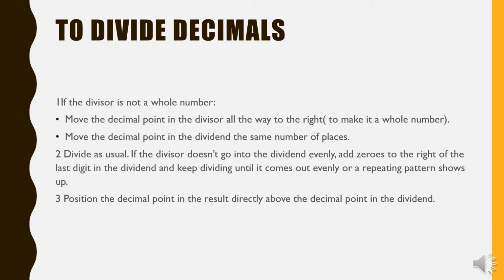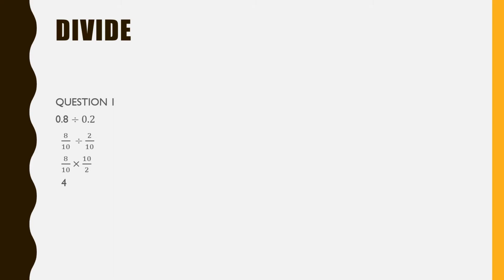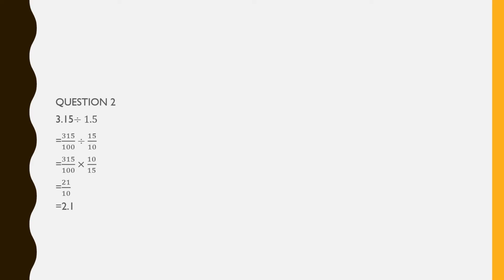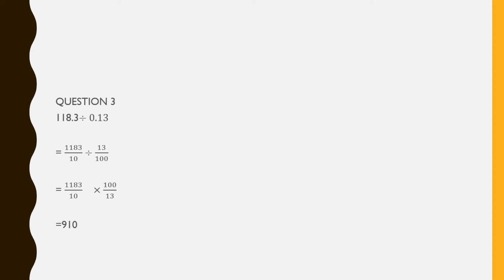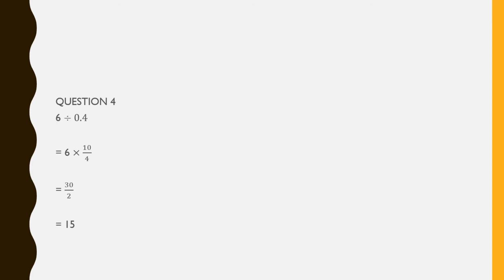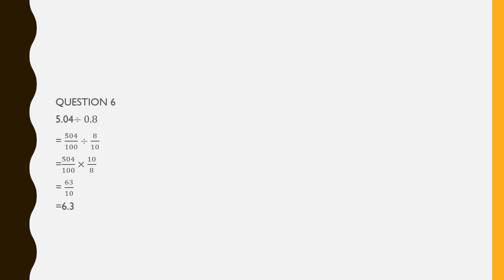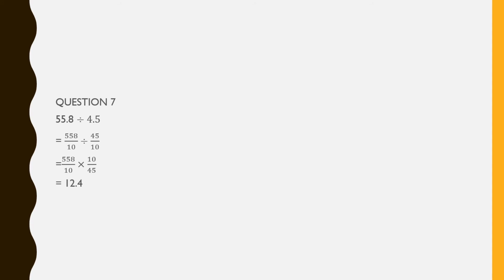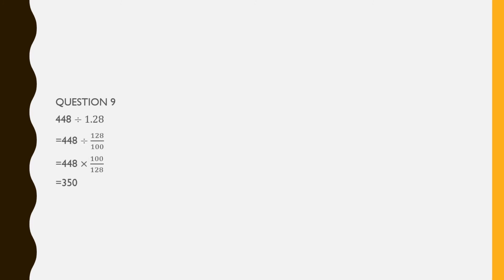Class 5, Mathematics, Chapter 10 Operations with Decimals Exercise 10 F by Renu Yadav